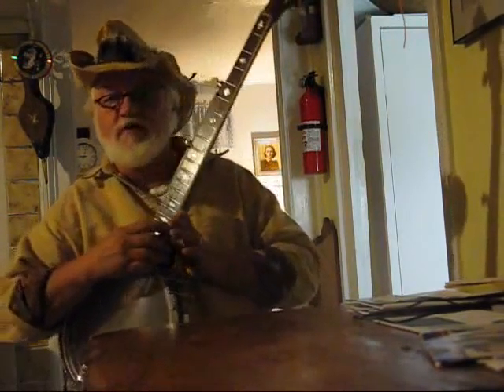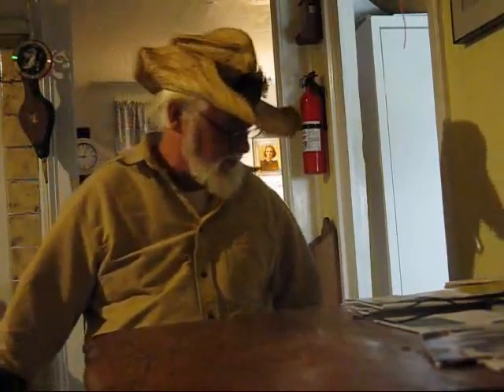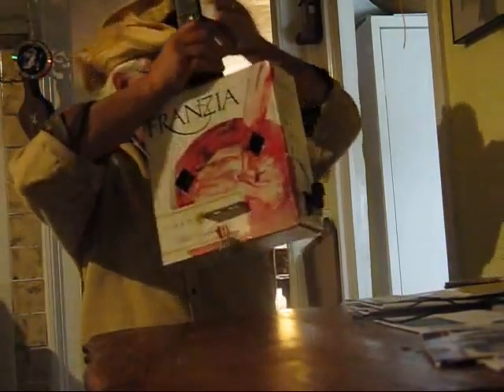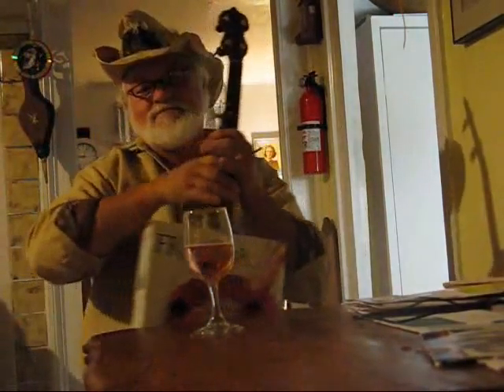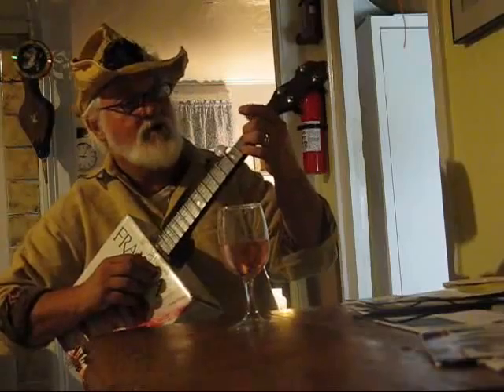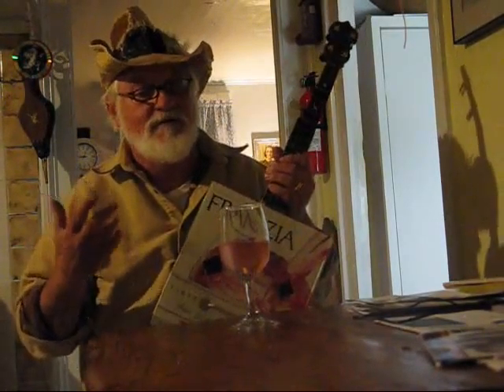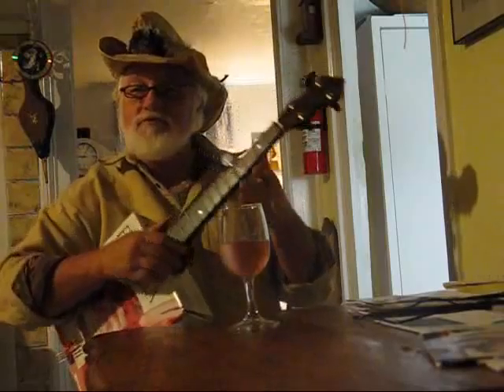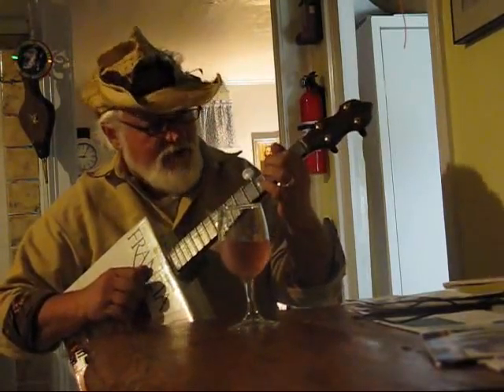Wine Box Banjo. It could be right for you!